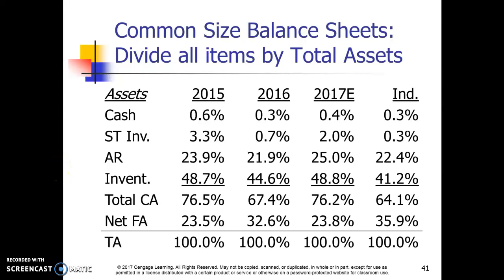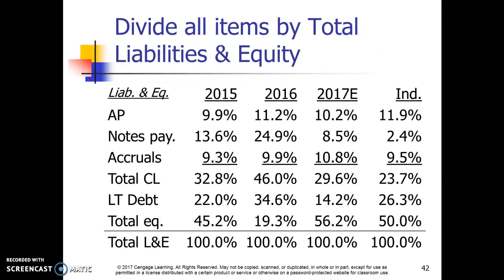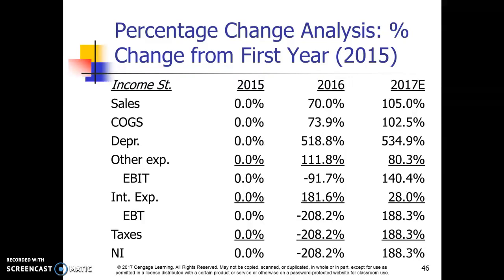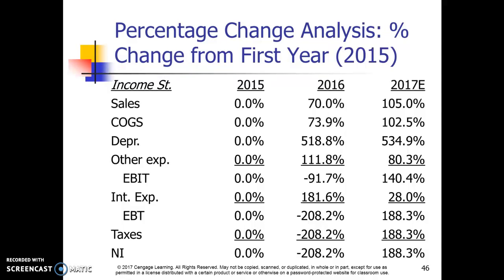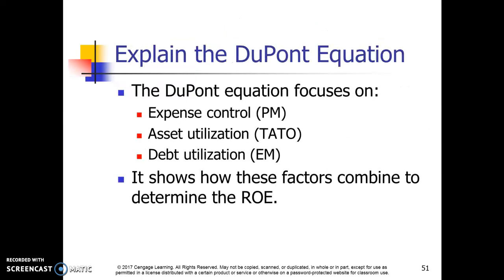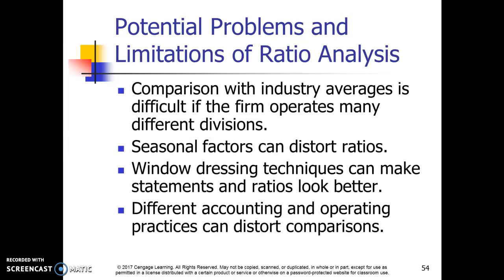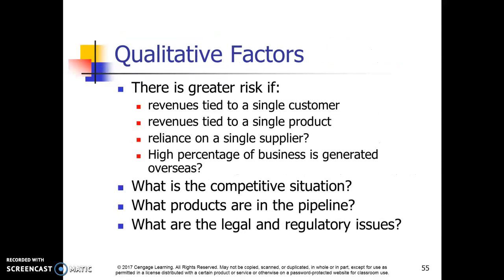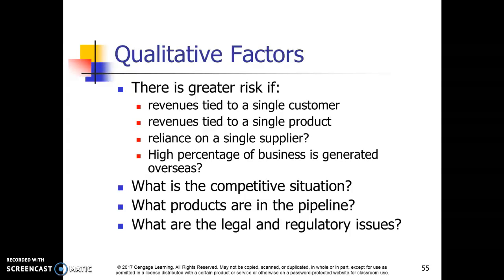Bus Finance Chap 3B